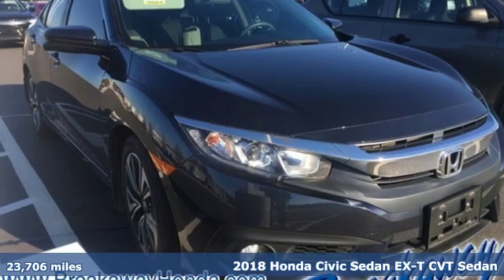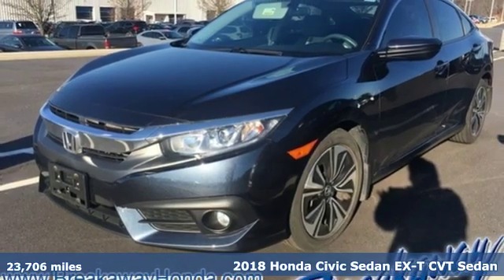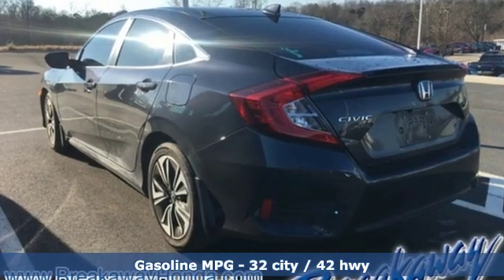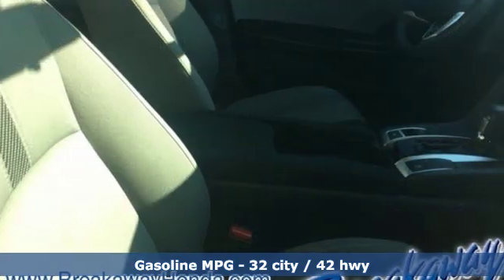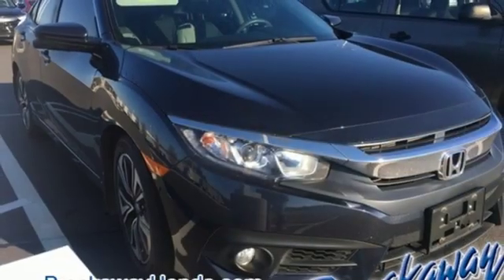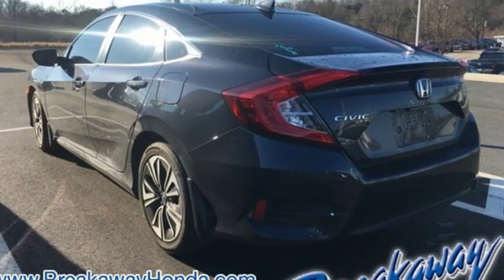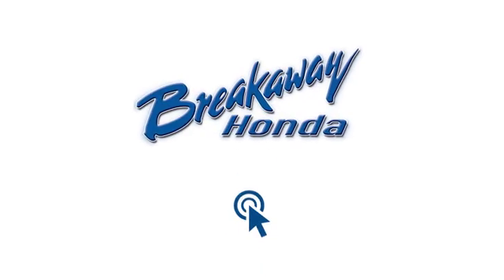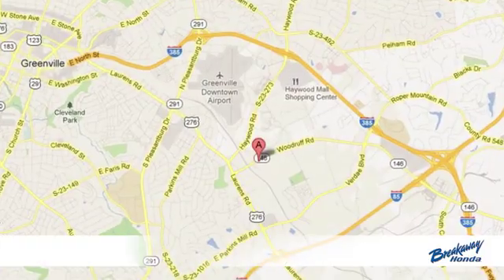Used 2018 Honda Civic Greenville SC Easley, SC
Year: 2018
Make: Honda
Model: Civic
Trim: EX-T
Engine: 1.5L I-4 DI DOHC Turbocharged
Transmission: CVT
Color: Blue
Interior: Gray
Mileage: 23706
Stock #: 190716A
VIN: 2HGFC1F39JH643342

Address:
330 Woodruff Road